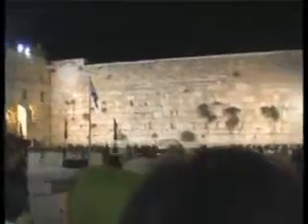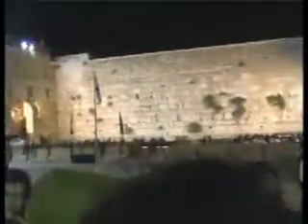50 Jerusalem by Night